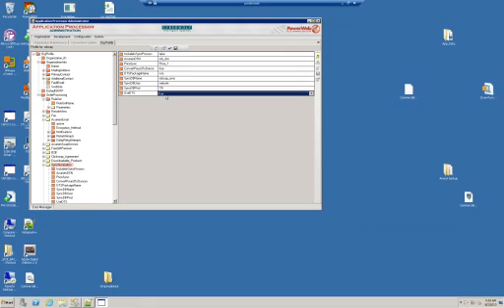2013 08 02 09 04 CAP ADMIN TRAINING